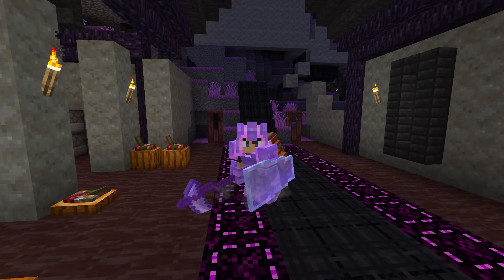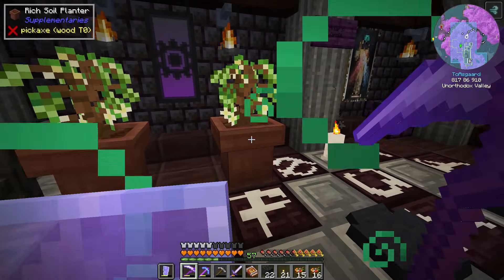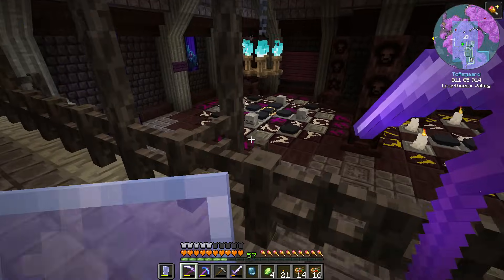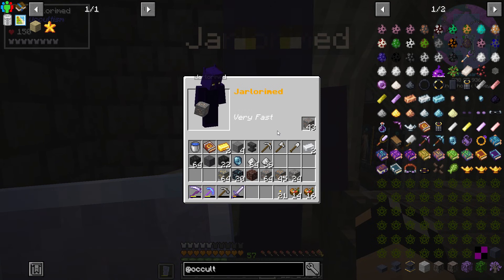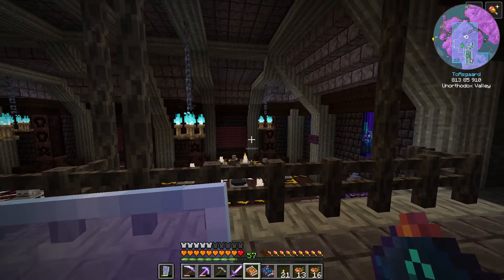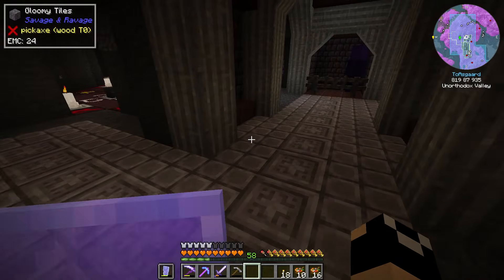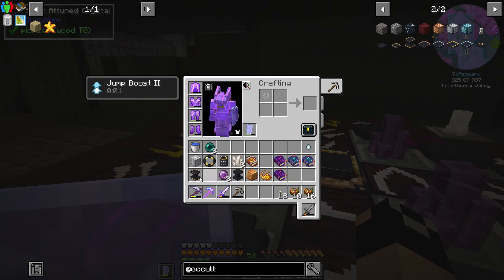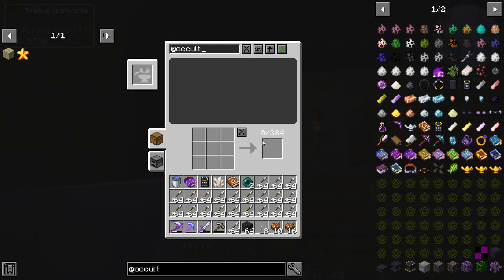x6 Ore Processing, Void Miners, Storage, and More!: ATM Spellbound Minecraft 1.16.5 LP EP #8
Today we dive back into Occultism for our final focused episode on the mod where we begin really getting to heavily benefit from all the progression that we had been doing within the mod.  We cover x6 ore crushing, item storage, automating basic things with the mod, familiars, and even quickly go over the void mining system.